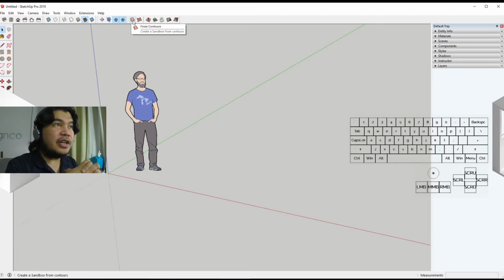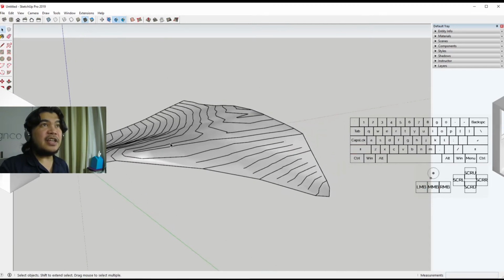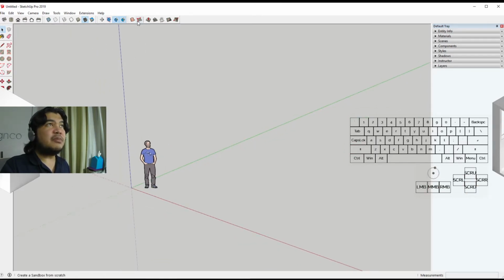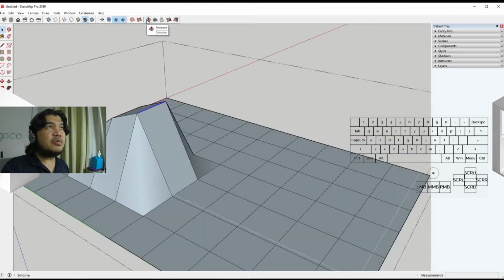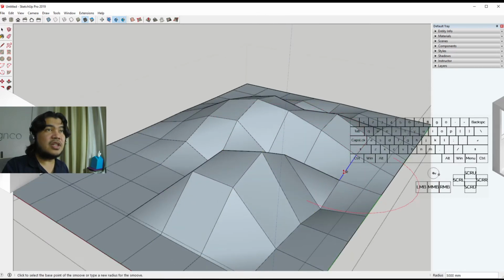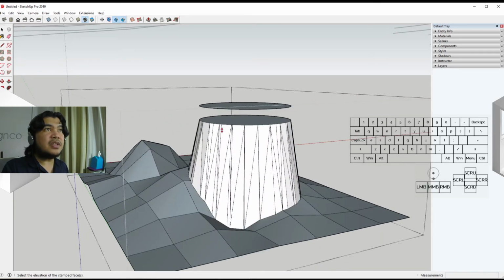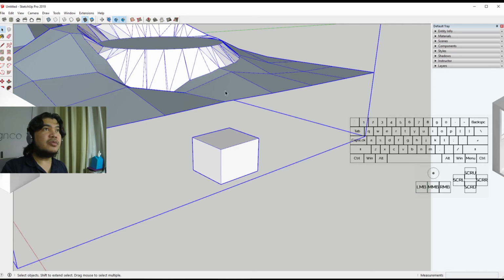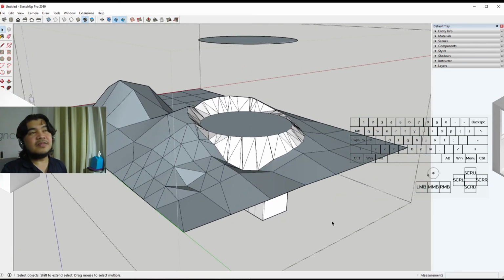041 SketchUp Terrain Tools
An old but definitely still extremely relevant tool that exists within SketchUp - the Sandbox Tools

Form Contours 3:05
Create a Terrain from Scratch 5:15
Smoove 7:56
Stamp 9:35
Drape 11:35
Add Detail 13:07
Flip Edge 14:00